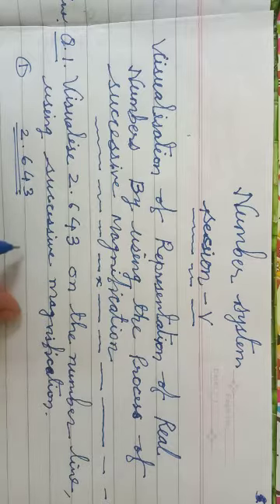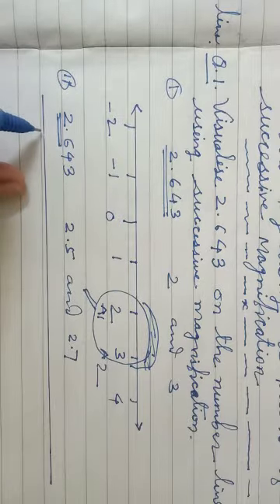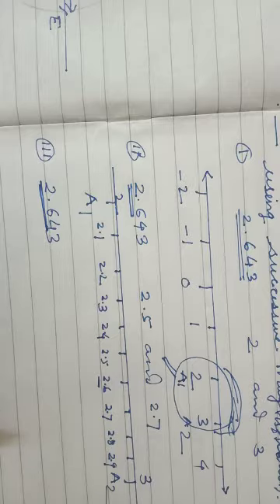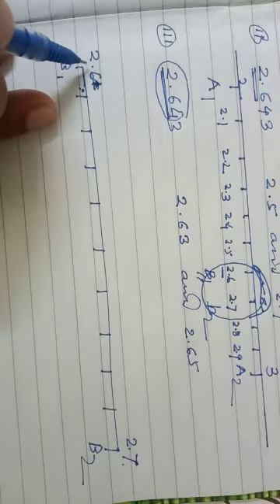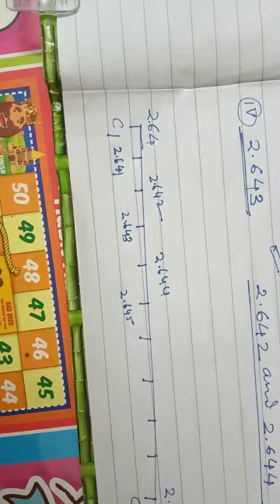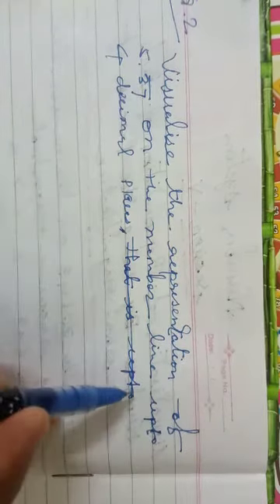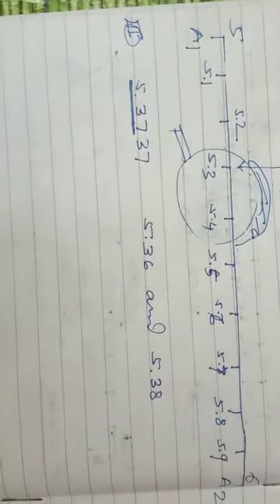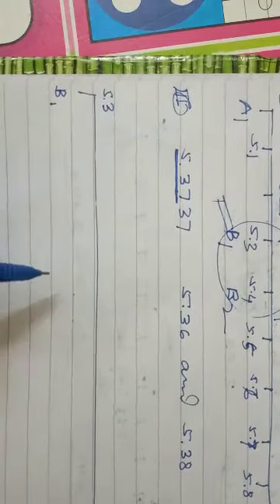Class-IX Maths, Ch-1 Number Systems SESSION- V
CBSE-NCERT ONLINE CLASSES
Visualization of Representation of Real Numbers on Number Line